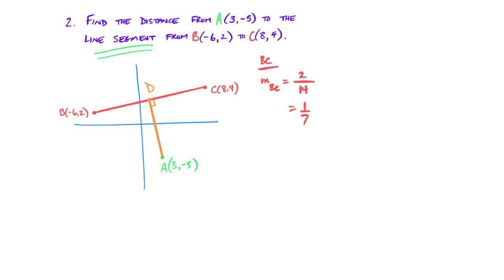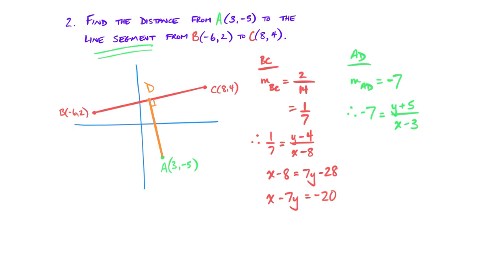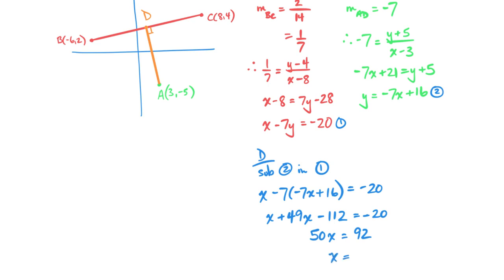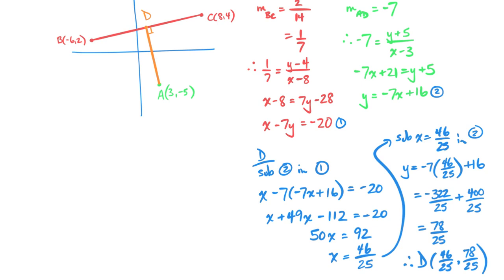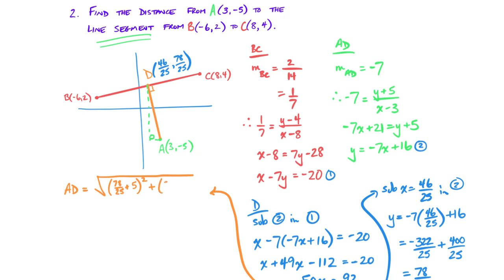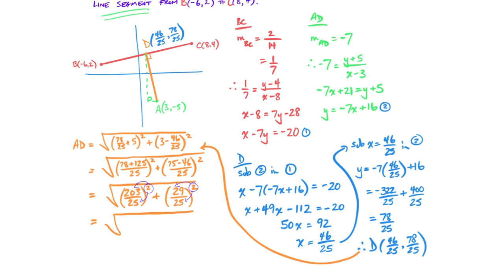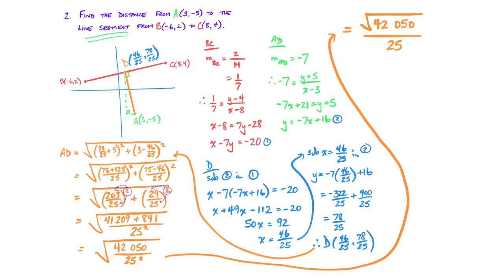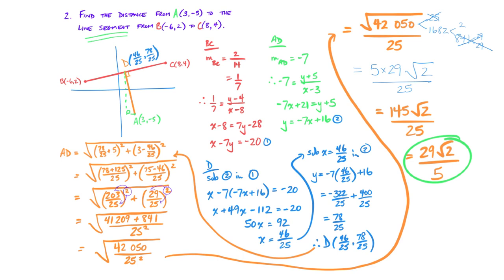49 Distance clip 2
This clip covers finding the distance from a point to a line segment.  I hope it helps you with your work.  Good luck!